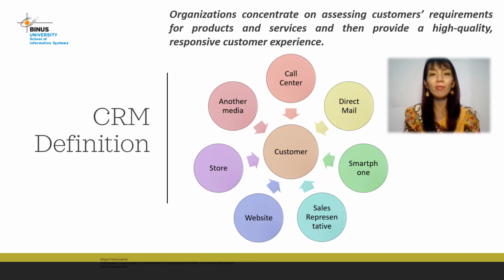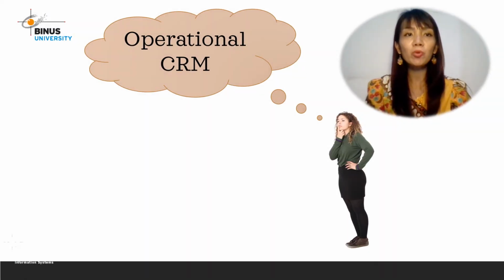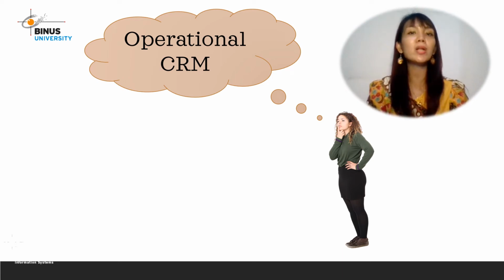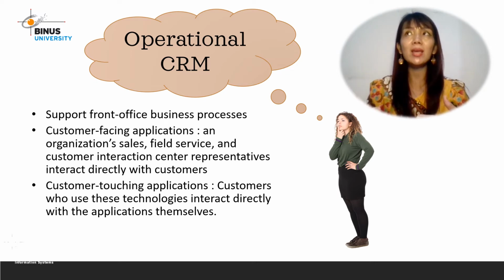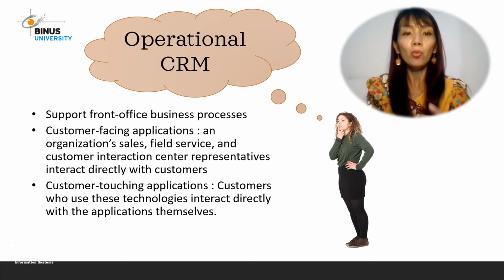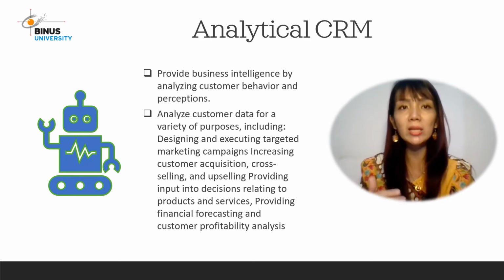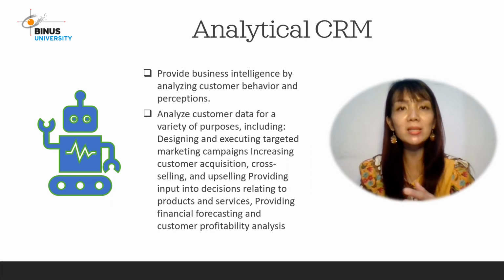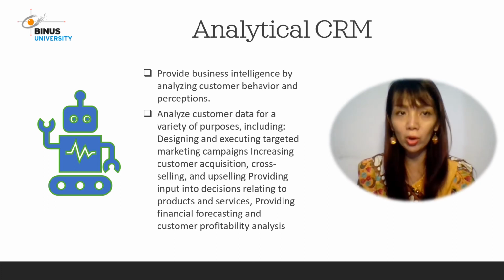Operational vs Analytical CRM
Hai Binusian!

Yuk kita simak dan belajar bersama mengenai perbedaan antara Operational vs Analytical CRM yang akan berguna untuk kita dalam menentukan strategi membina hubungan dengan pelanggan, baik ketika kita memiliki bisnis sendiri atau ketika kita bekerja di dalam perusahaan :)